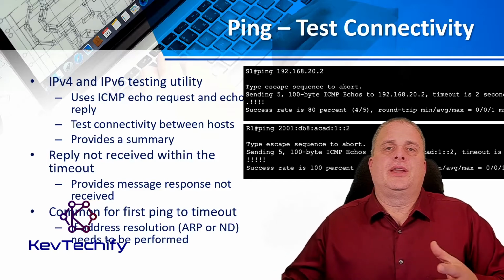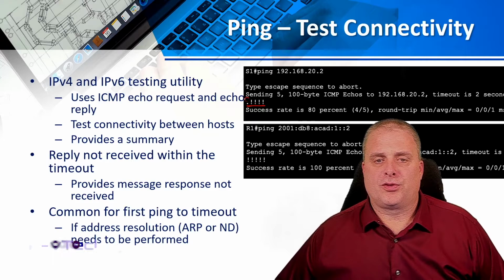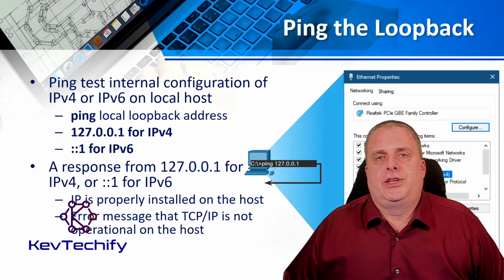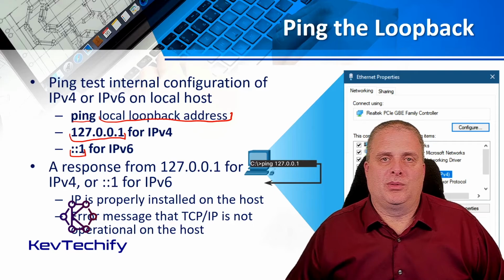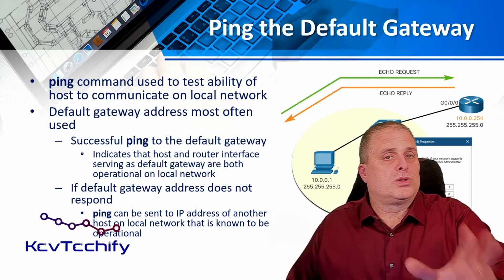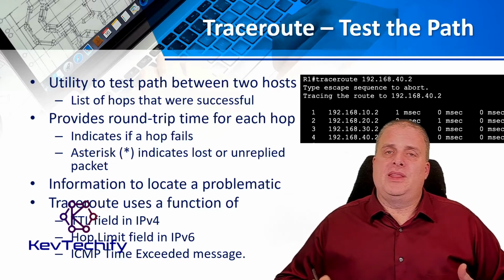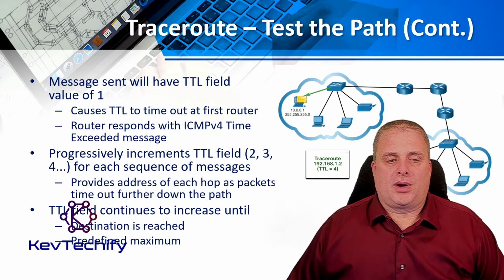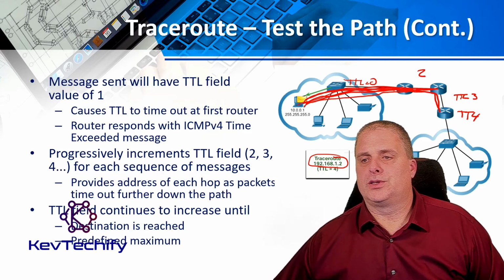Ping and Traceroute Tests - ICMP - Introduction to Networks - CCNA - KevTechify | vid 69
In this episode we are going to look at Ping and Traceroute Tests.

We will be discussing Ping - Test Connectivity, Ping the Loopback, Ping the Default Gateway, Ping a Remote Host, Traceroute - Test the Path, Round-Trip Time (RTT), and finally IPv4 TTL and IPv6 Hop Limit.

Episode 13 - ICMP
Part B - Ping and Traceroute Tests
Video Number: 69